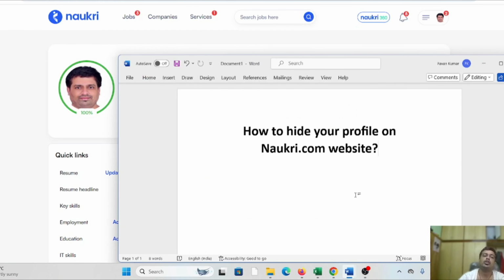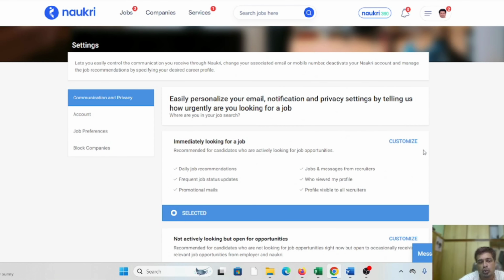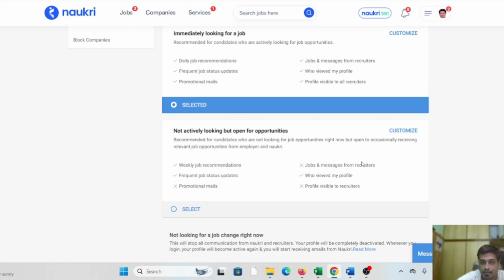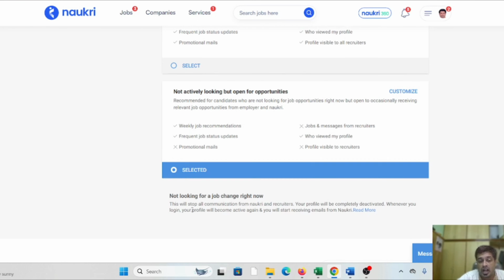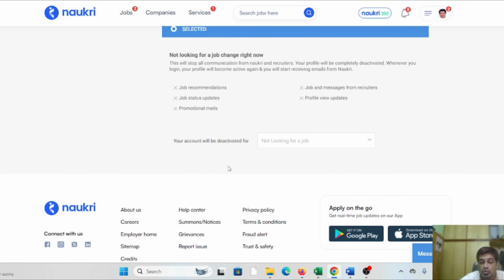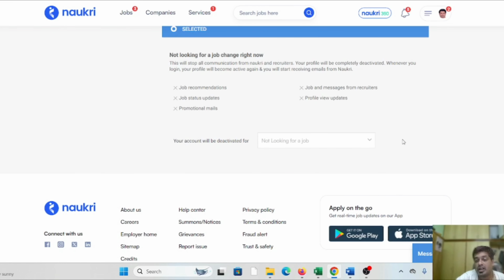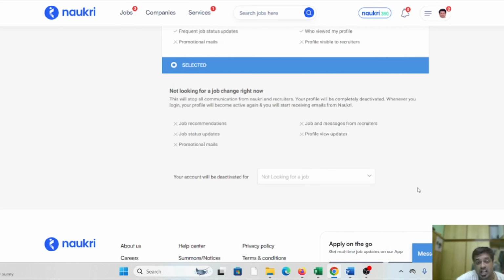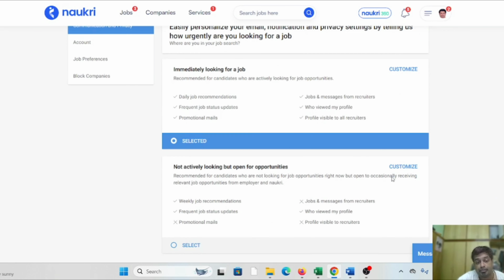How to hide your profile on Naukri.com website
lots of  ❤️❤️❤️❤️❤️